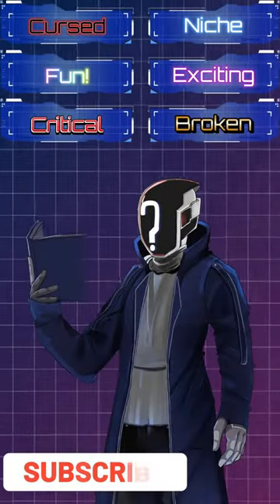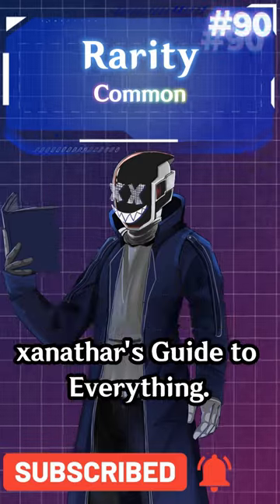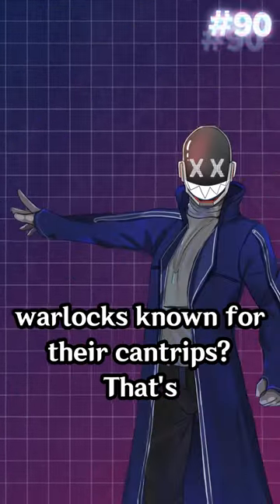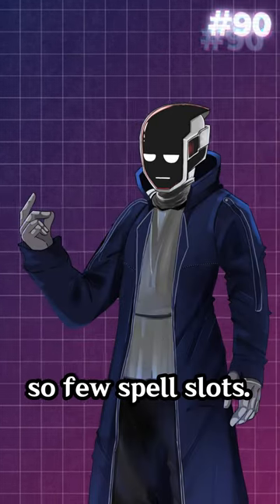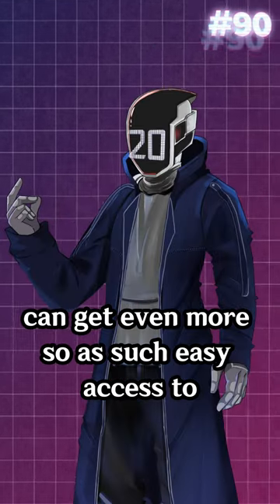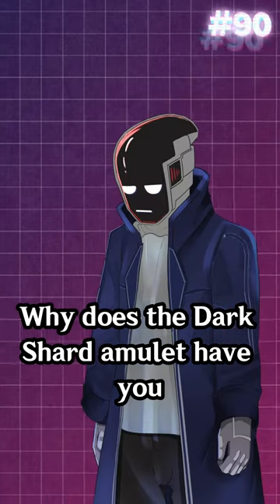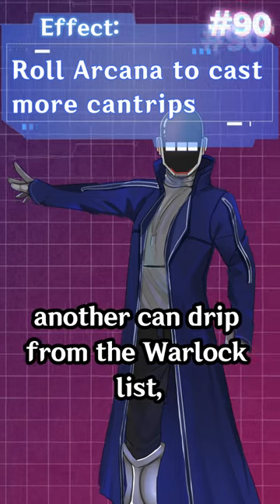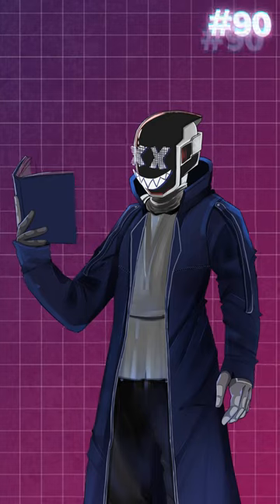Every Magical Item in D&D #90 Dark Shard Amulet